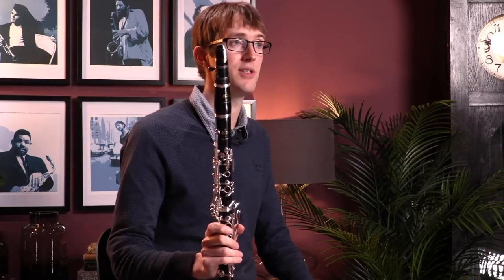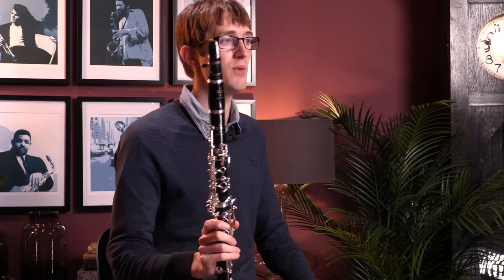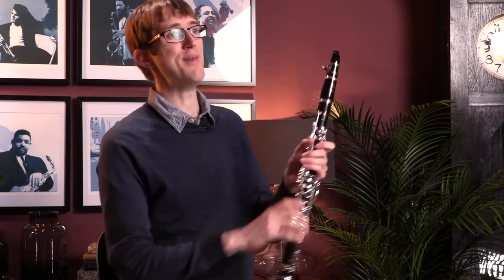Buffet R13 vs RC Clarinets | What's The Difference & Which Is Best?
For many years the Buffet R13 and Buffet RC models have been the 'go-to' choices for wooden clarinet buyers. In this video we demonstrate and discuss these two models and how they differ from a playing point of view.

All the professional Buffet Wooden clarinets are made near Paris, France in the Buffet factory. Each instrument undergoes a series of production techniques that often involve hand adjustment by very experienced luthiers. For many decades the Buffet range has been highly regarded throughout the professional Clarinet playing world.